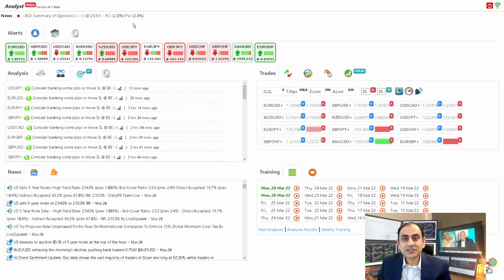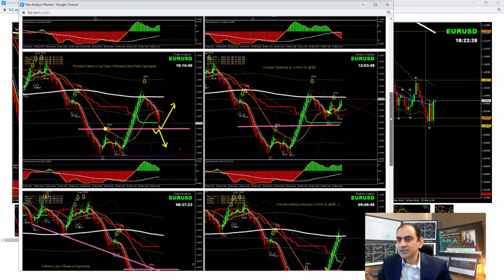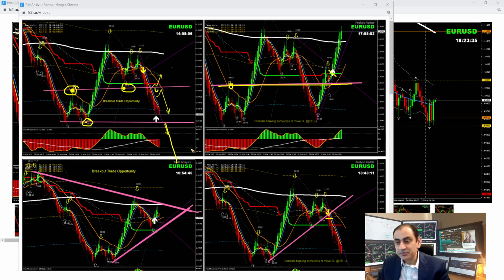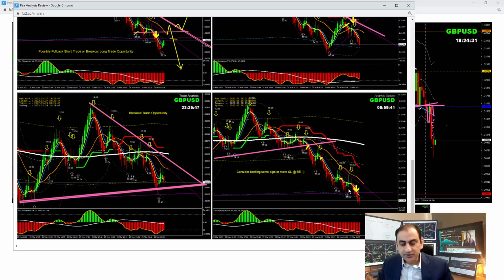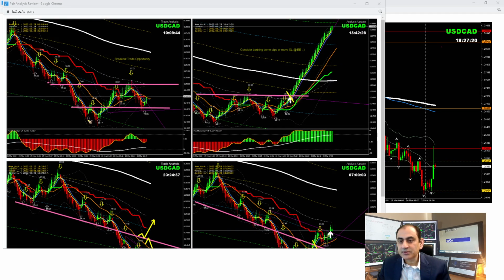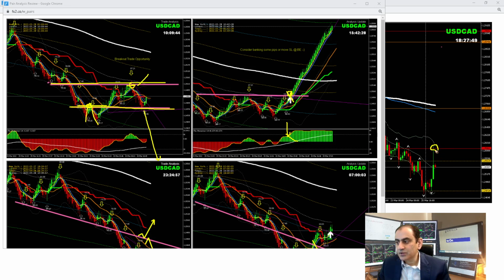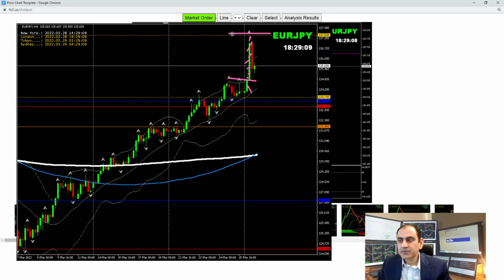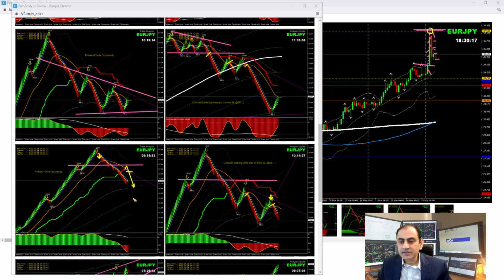Amazing 450 Pips Today! Live Forex Trading & Intraday Analysis EURUSD, GBPUSD & USDCAD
Three Steps To Become a Successful Trader & Get funded:

1) LEARN
2) PRACTICE
3) GET-FUNDED

Best regards,

Ashraf Noor.